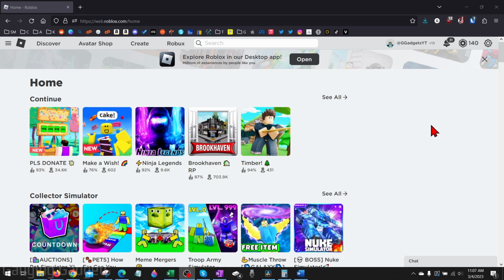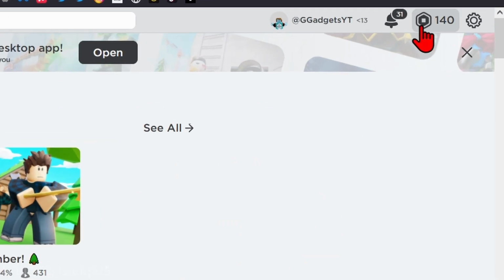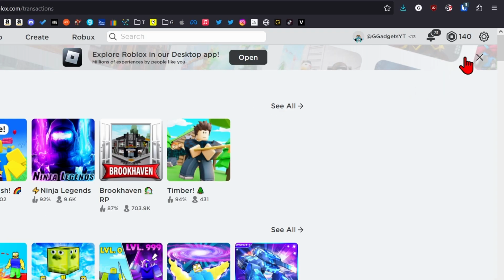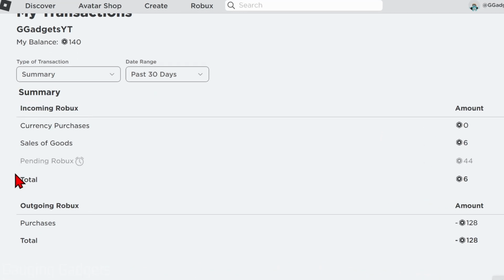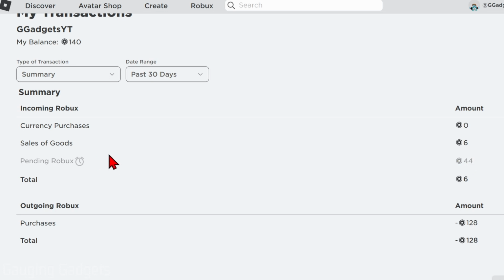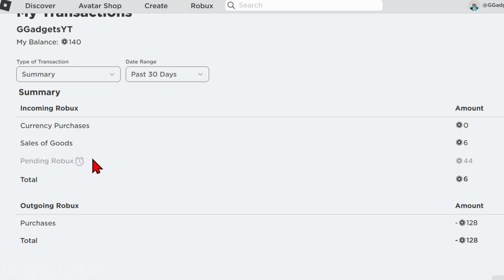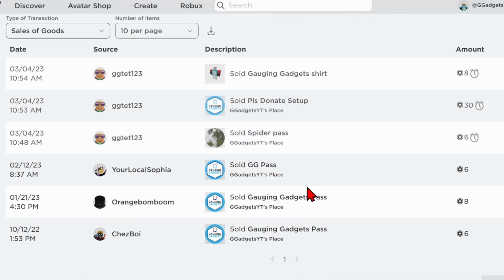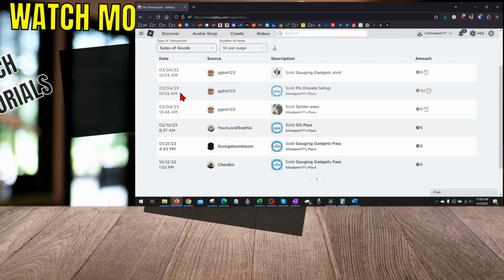How to Claim Pending Robux - Fix Robux Donation Not Showing Up from Roblox Pls Donate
How to Claim Pending Robux? In this tutorial, I show you how to view your Pending Robux and then tell you how to receive those Robux. If you received donations in Pls Donate and they're not showing up you'll understand why. Fixing Robux not showing up just requires time there is no need to claim pending robux.

What are Pending Robux?
Pending Robux are Robux that you earned from selling Experience Passes or Game Passes on Roblox. They are held for up to seven days before being paid to your account. You can check your pending Robux by viewing your Summary Transaction Tab

How to View Pending Robux on Roblox:
1.
2. Login to your Roblox account.
3. Select the Robux icon in the top right of Roblox then select Robux.
4. This should take you to your Robux Transaction Summary. If you recently received donations in Pls Donate or anywhere on Roblox you should see them under Pending Robux. After 7 days these Robux will be added to your account.